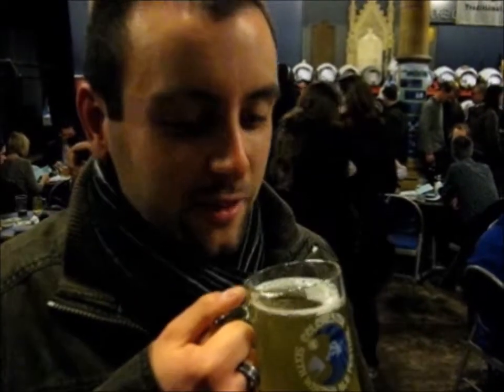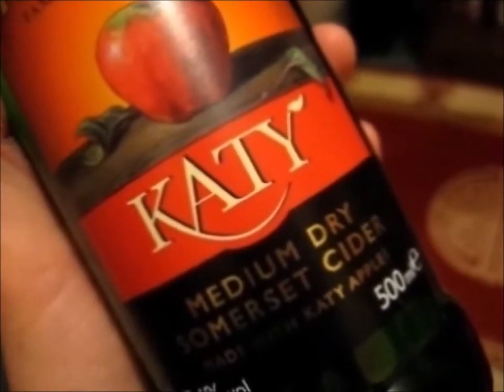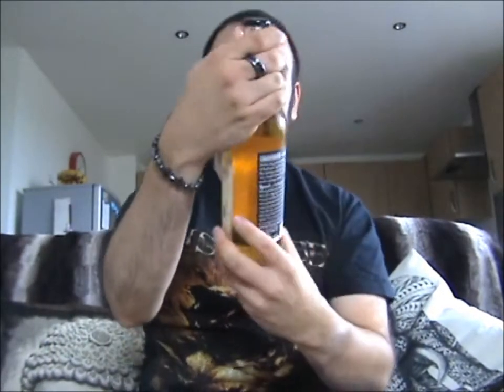The Cider Drinker - Greenridge Winery Spoof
Always good to try out new companies!

Range: 500ml Bottle
ABV: 5.0%
Cost: ??